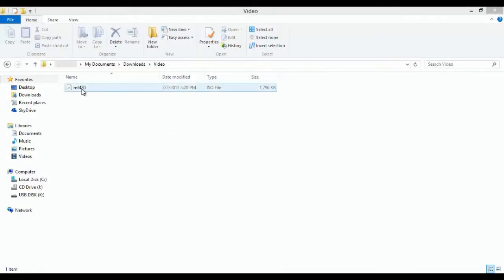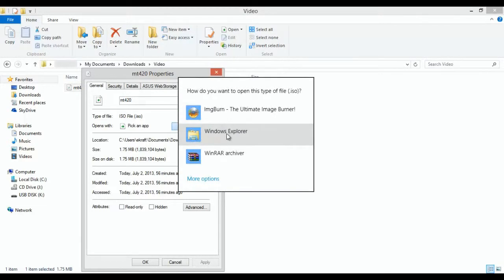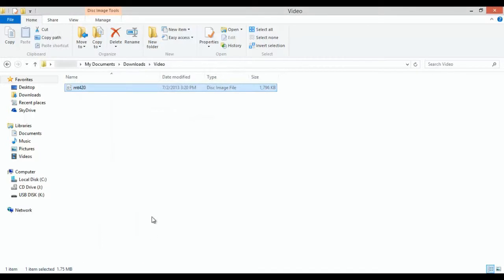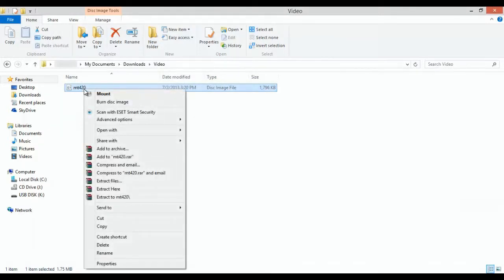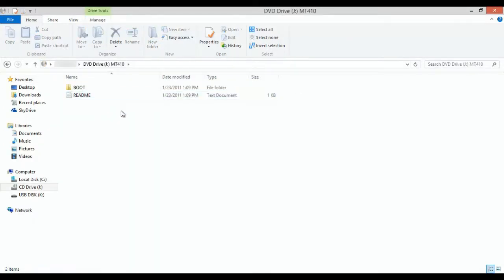Windows 8: How to mount an .iso file using Windows Explorer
Micro Center Tech Support shows you how to mount an .iso file using Windows Explorer in Windows 8.